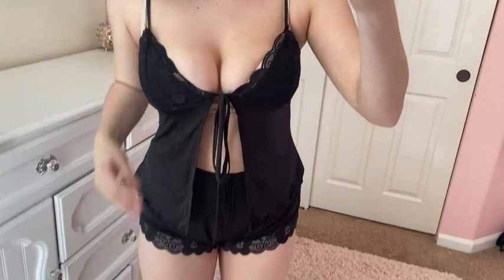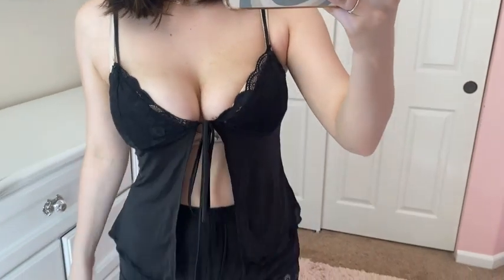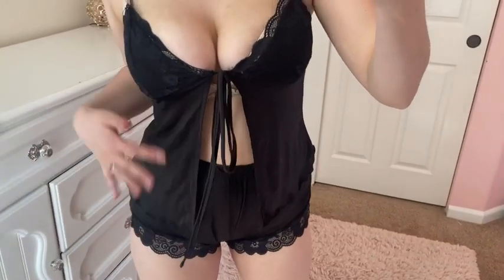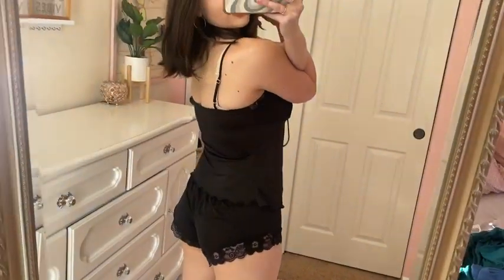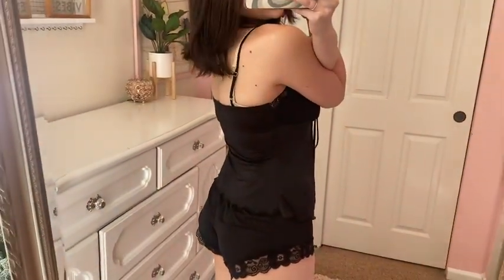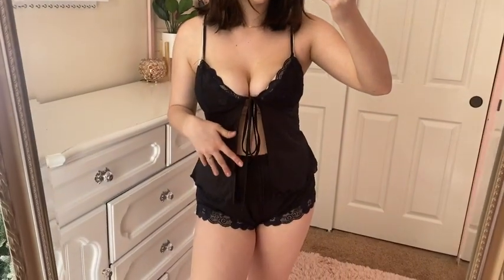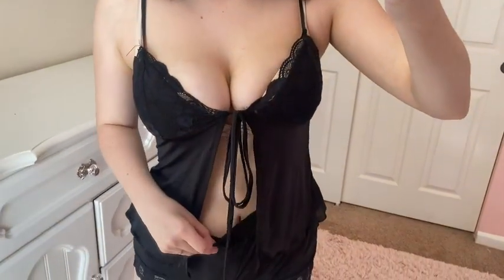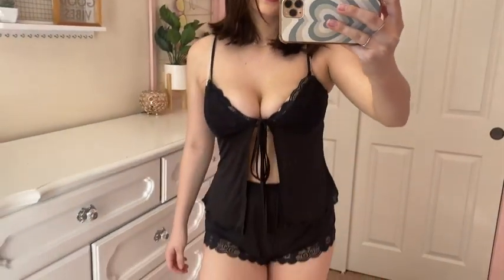Women's Lace Trim Tie Front Scallop Cami Top and Shorts 2 Piece Pajama Set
95% Polyester, 5% Elastane
Imported
Drawstring closure
Hand Wash Only
Fabric:soft,comfortable and skin-friendly
Design:lace trim,tie front,scallop
Occasion:perfect for nightwear,sleepwear,boudoir,holiday,vacation
Hand wash or machine wash in cold water
Size: please refer to the size chart as below(not amazon size)